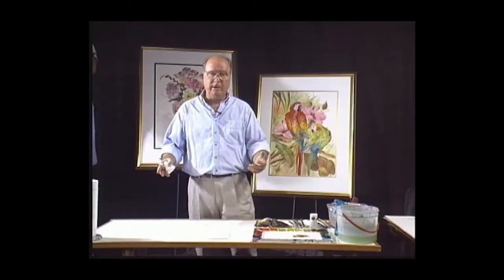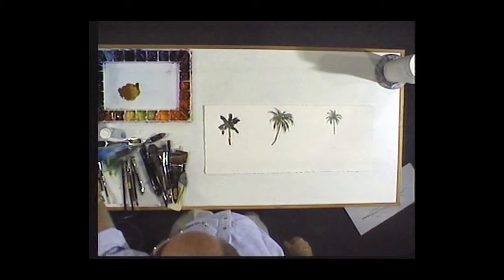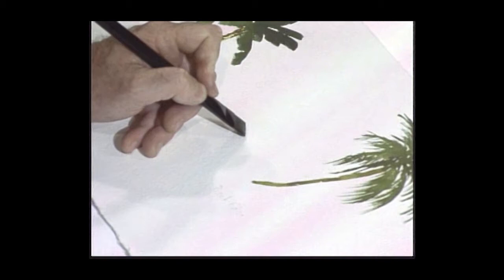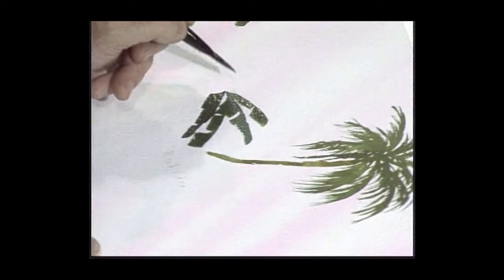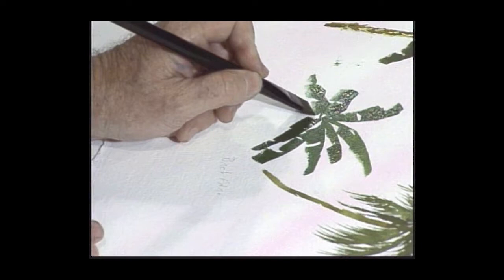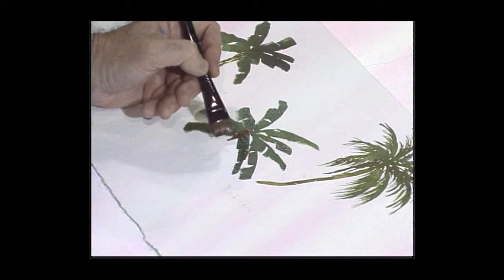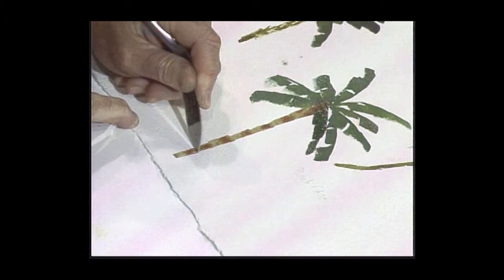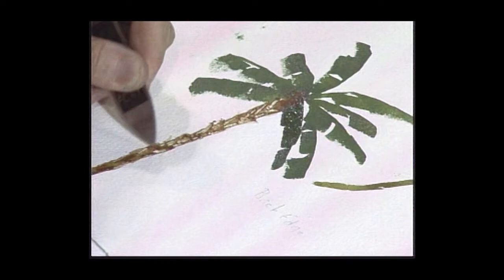Terry Madden Watercolor - Easy Palm Trees Part 1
Popular public television watercolor artist Terry Madden shows you how a simple way to paint great palm trees.  Terry Madden's nationally syndicated watercolor program aired on 125 U.S. stations over 12 seasons.